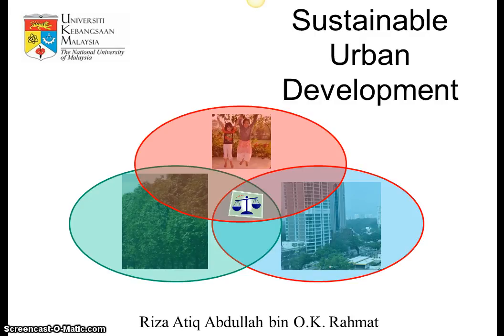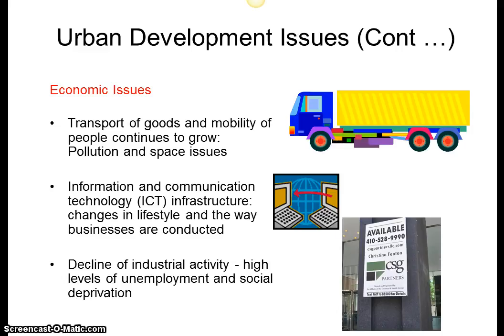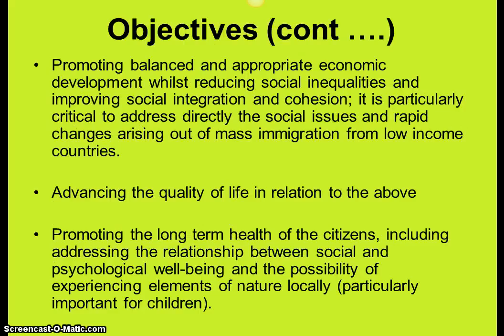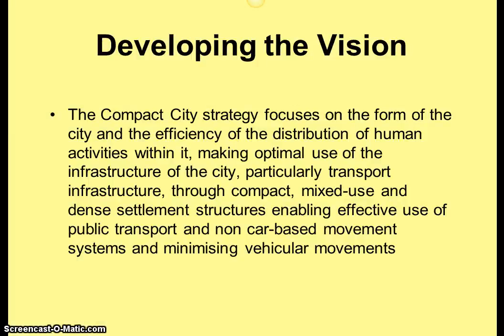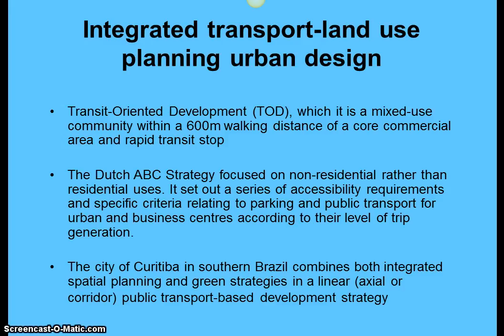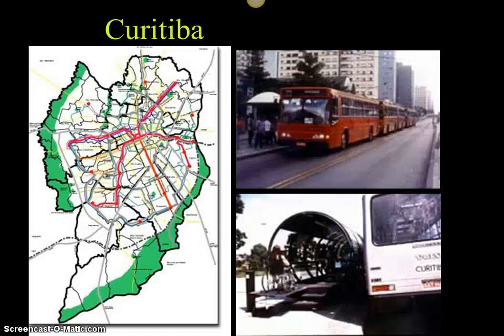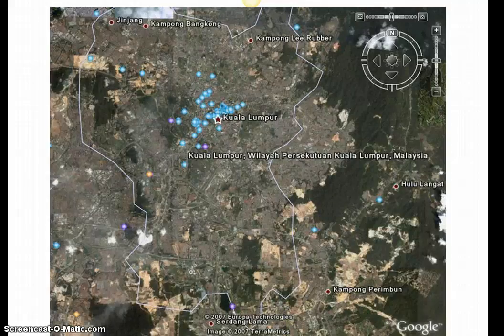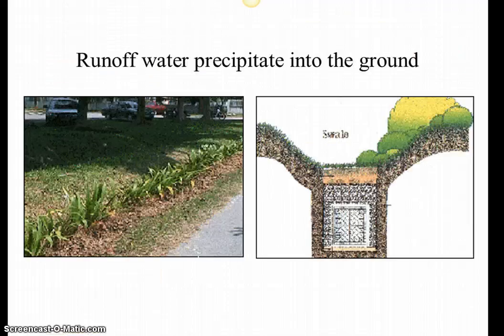Sustainable development introduction